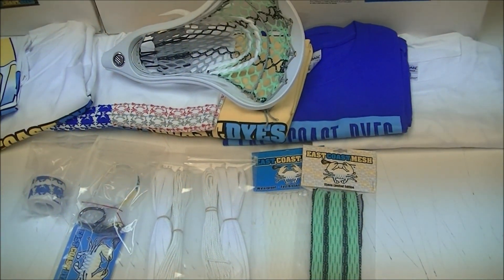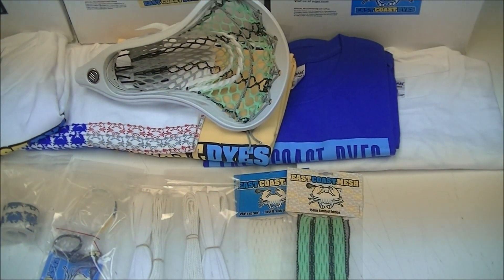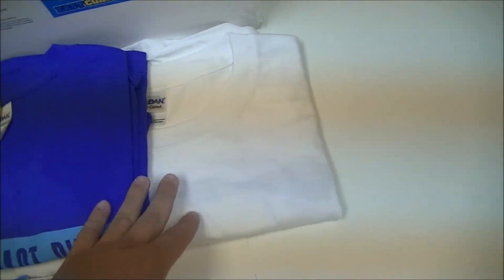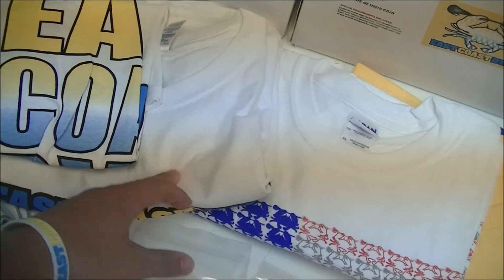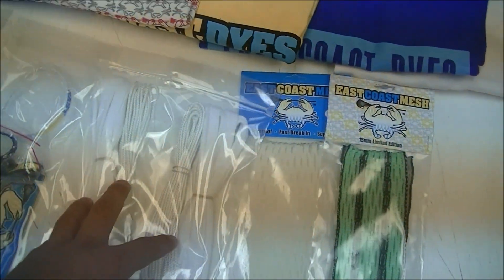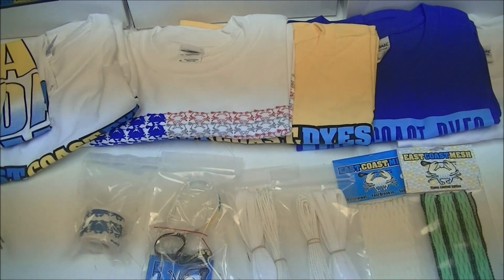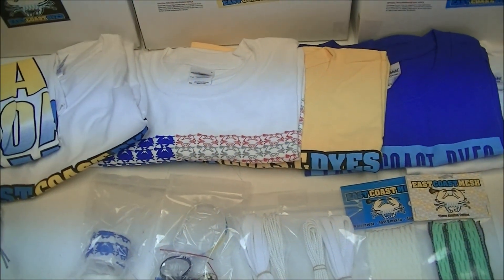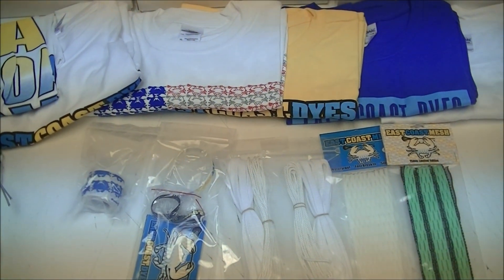Bendan Porter Care Package #3 // ECM Sponsored Pro // LXMPRO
Check out Brendan Porter in the LXM PRO tour for Maverik United.